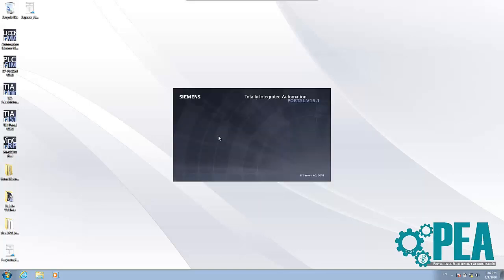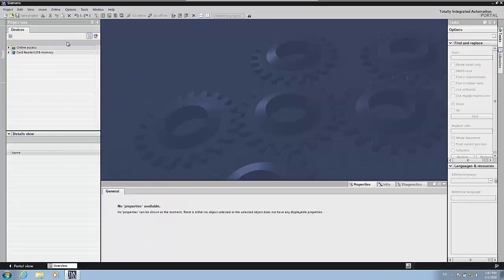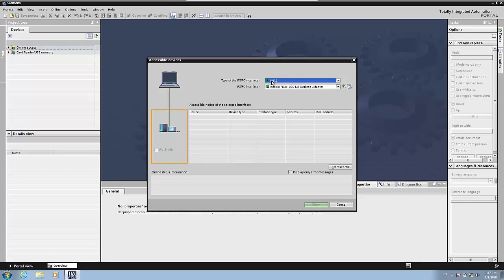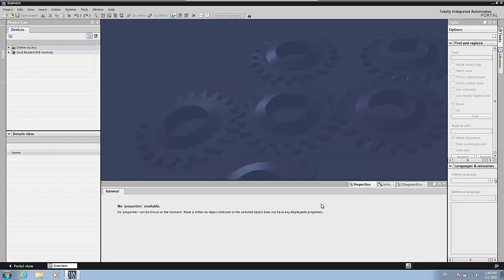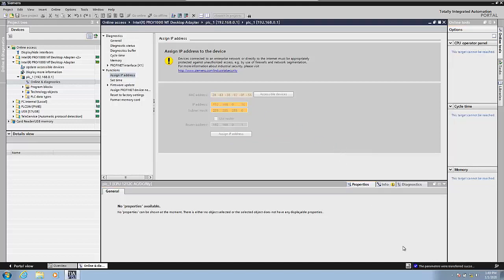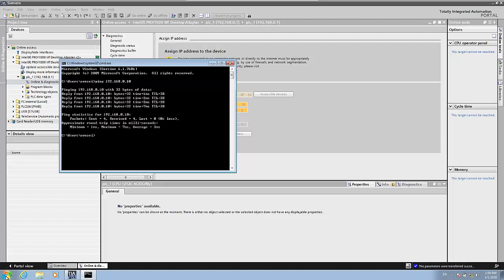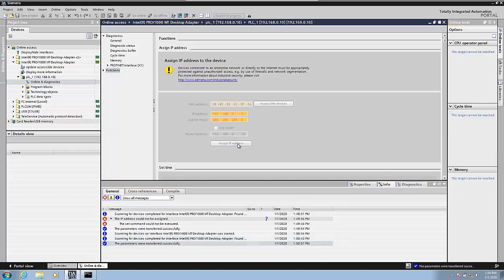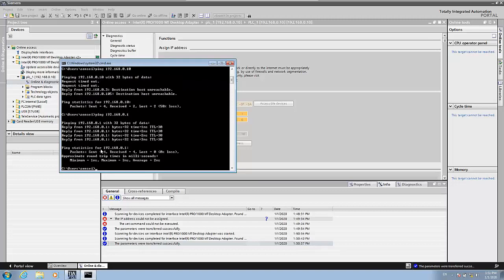Modify IP Address of a PLC